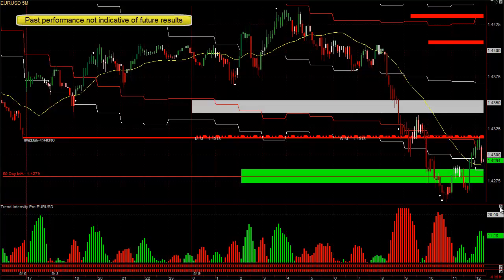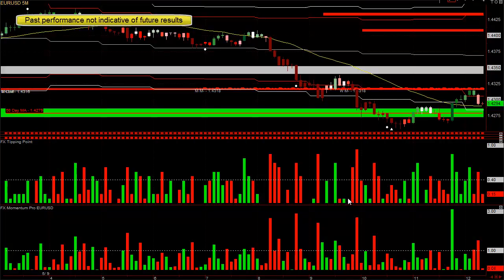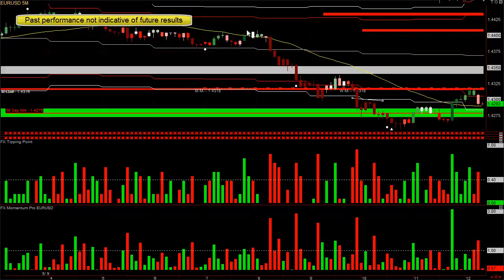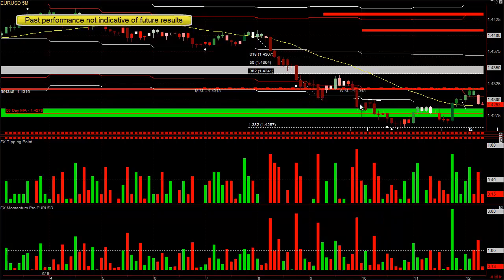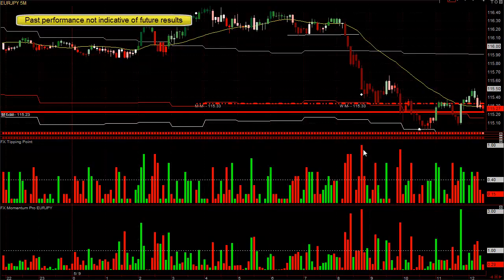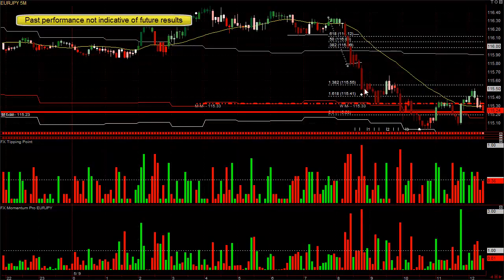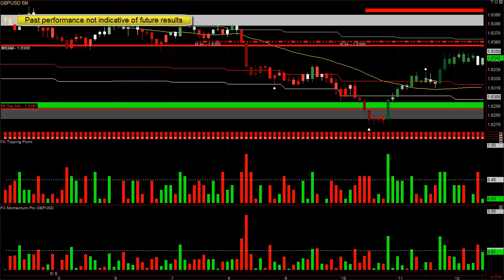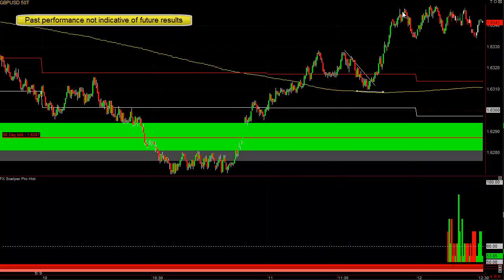Forex Trading Systems May 9 2011